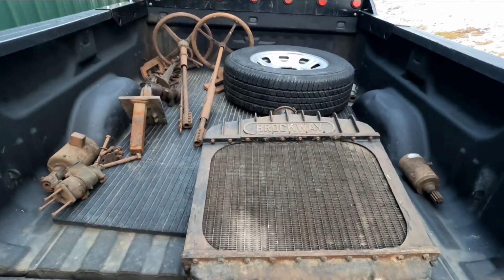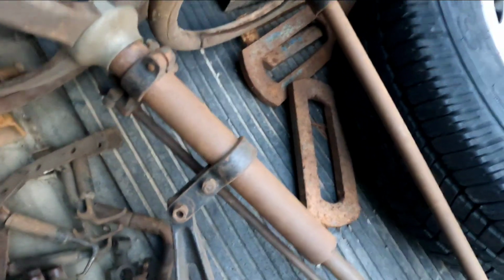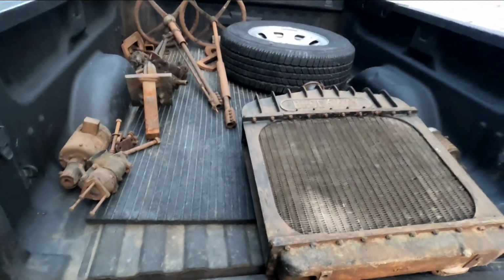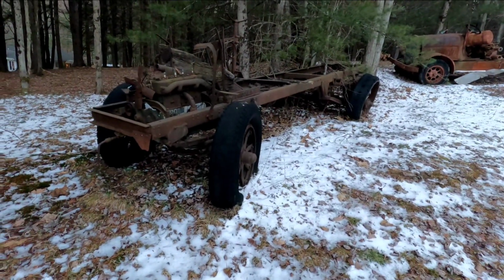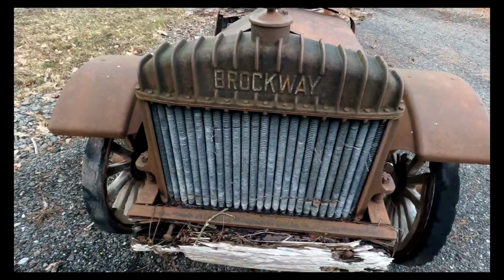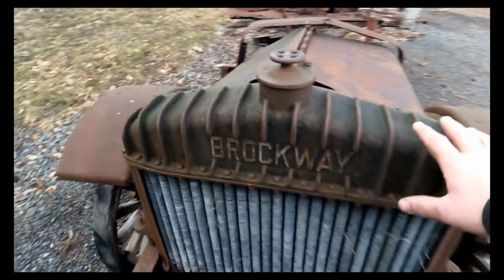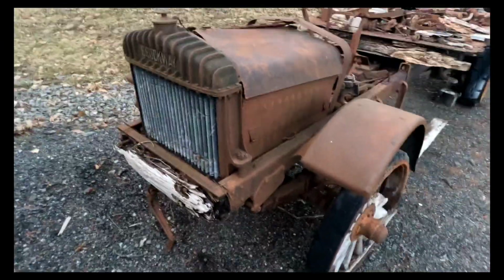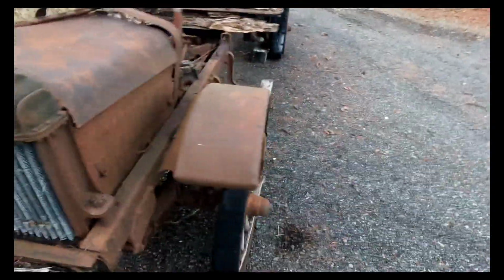More rusty gold..... Worth scrap or worth millions? Barn find 1920s Brockway truck radiator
Did I strike it rich or flop?